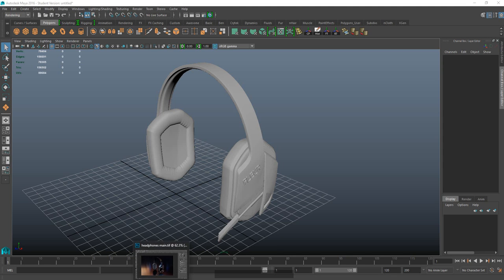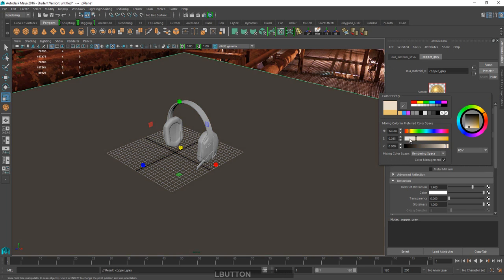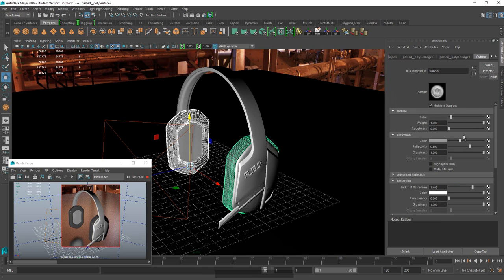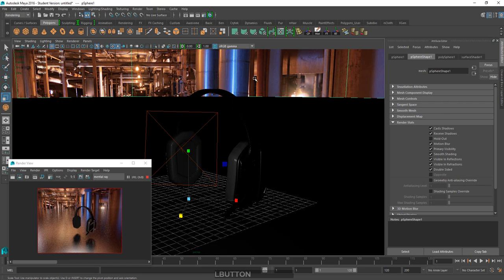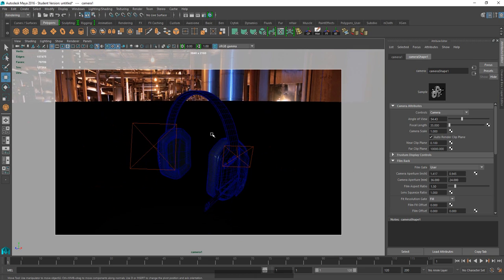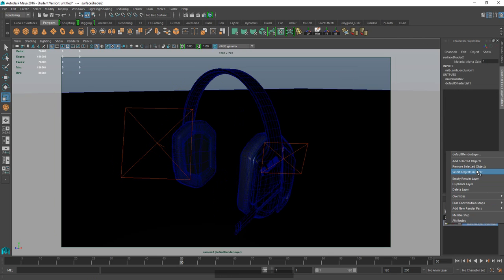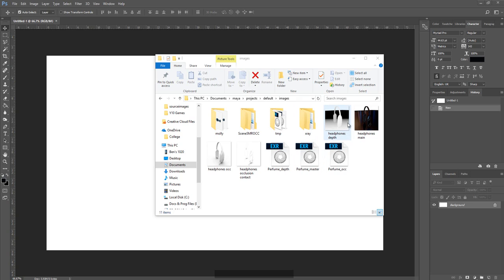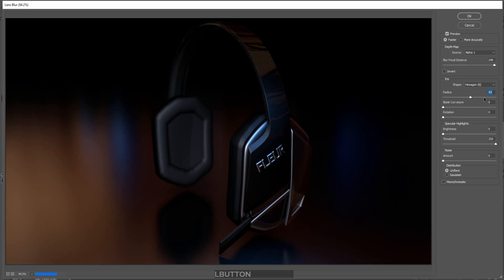Shading, Lighting and Rendering a device using occlusion and depth with Mental Ray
Sorry about the audio a few minutes in! Will be getting a better mic soon.